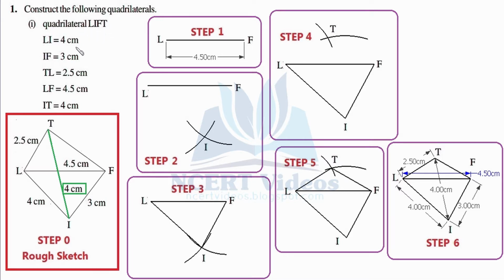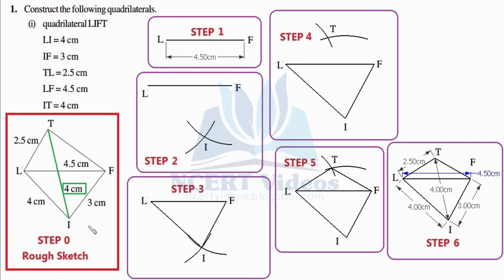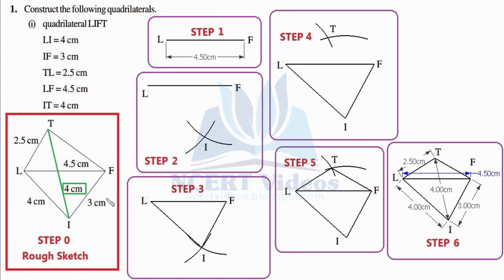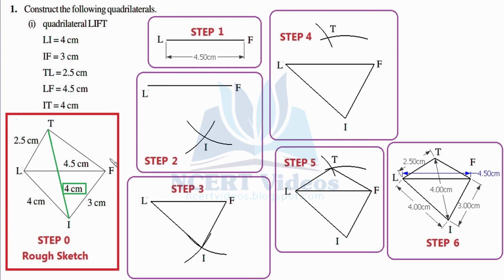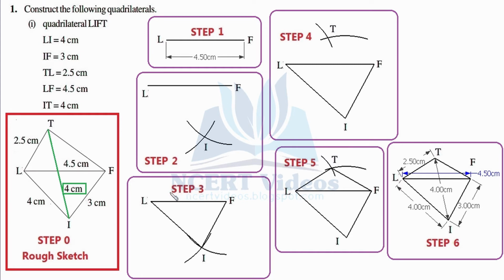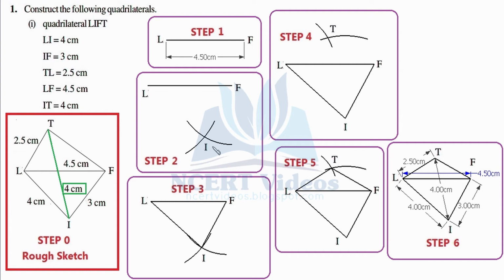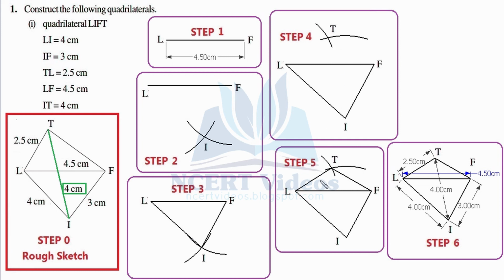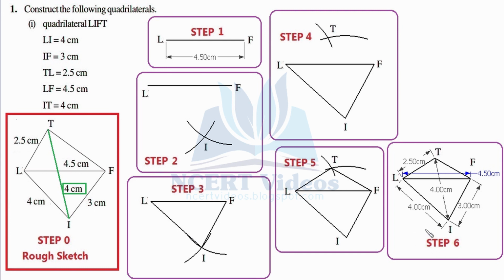Practical Geometry - Maths Class 8th - Ex 4.2 - Q1 part 1 - Chapter 4 - NCERT - CBSE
Practical Geometry - Maths Class 8th - Ex 4.2 - Question 1 part 1 - Chapter 4 - NCERT - CBSE

We shall learn how to construct a unique quadrilateral given the following measurements: When four sides and one diagonal are given. When two diagonals and three sides are given. When two adjacent sides and three angles are given. When three sides and two included angles are given. When other special properties are known. When the lengths of four sides and a diagonal are given

Example 2: Construct a quadrilateralABCD, given that BC = 4.5 cm,AD = 5.5 cm, CD = 5 cm the diagonalAC = 5.5 cm and diagonal BD = 7 cm.

Solution: A rough sketch will help us in visualising the quadrilateral. We draw this first and mark the measurements.

When two diagonals and three sides are given. When four sides and a diagonal were given, we first drew a triangle with the available data and then tried to locate the fourth point. The same technique is used here.

EXERCISE 4.2
1. 1. Construct the following quadrilaterals.
(i) quadrilateral LIFT
(ii) Quadrilateral GOLD
LI = 4 cm OL = 7.5 cm
IF = 3 cm GL = 6 cm
TL = 2.5 cm GD = 6 cm
LF = 4.5 cm LD = 5 cm
IT = 4 cm OD = 10 cm
(iii) Rhombus BEND
BN = 5.6 cm
DE = 6.5 cm